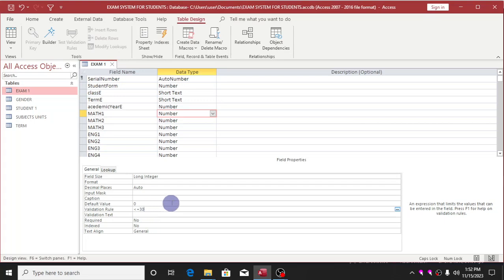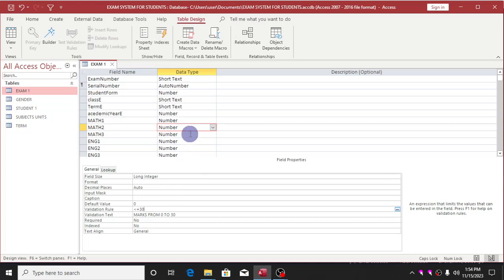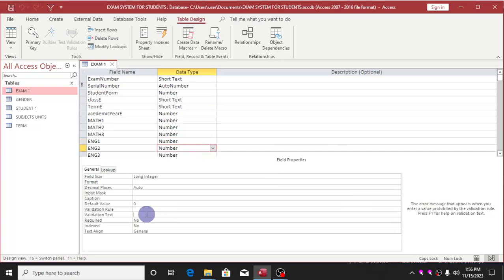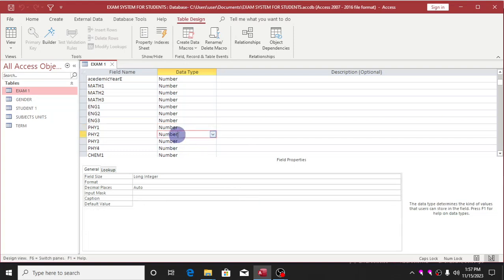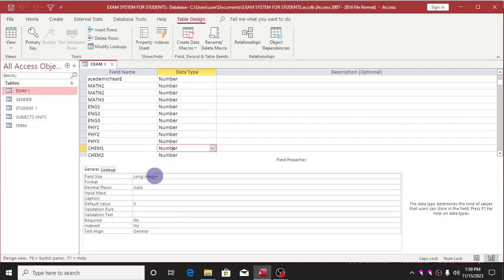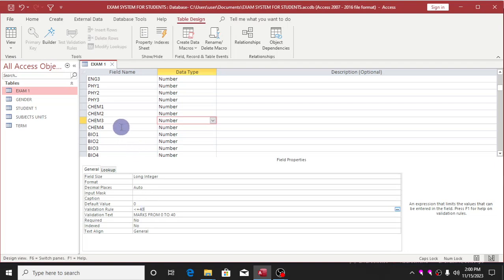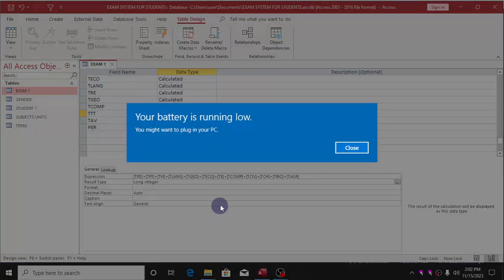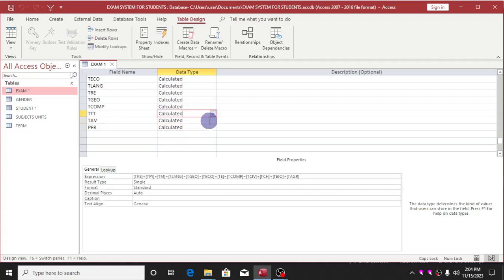VALIDATION ( REPORT CARD) MS ACCESS CLASS 5